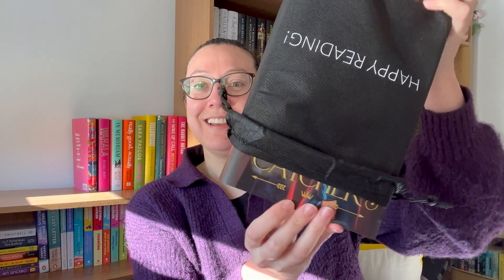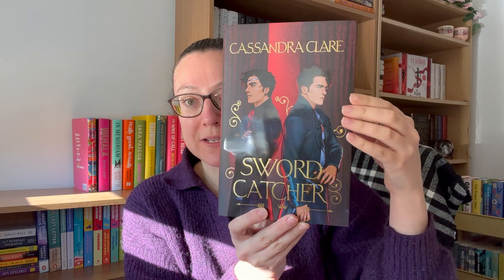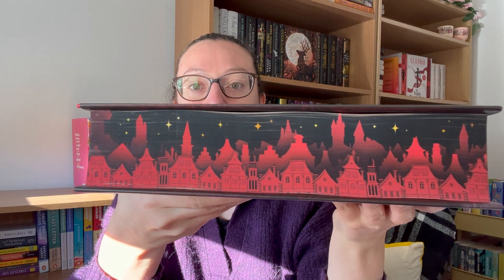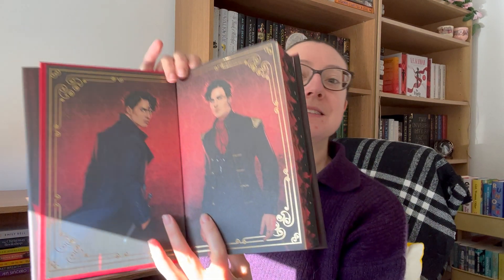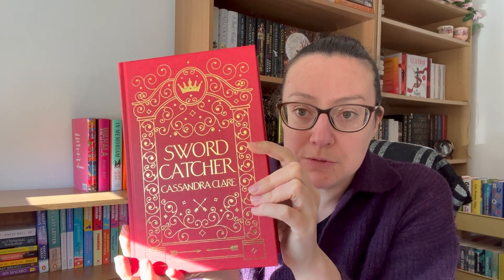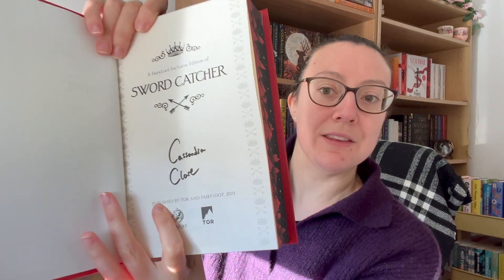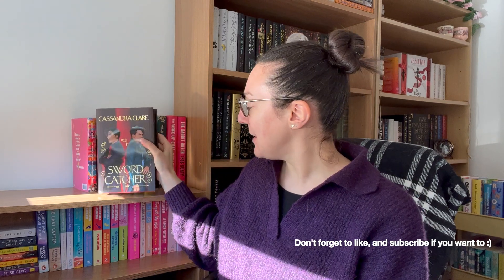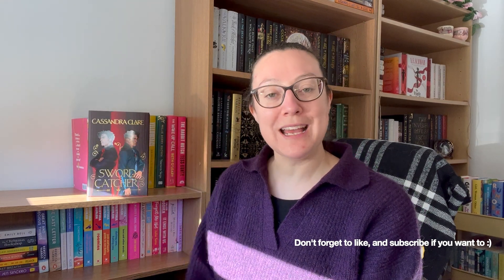Fairyloot Adult Unboxing // November 2023 // By The Sword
Thank you for joining me in unboxing the November 2023 Fairyloot Adult book, with the theme By The Sword.

📦 Stackry
(ship from the US to the UK, and lots of other countries)
Referral Program ... get $10 off your first shipment (and I get $10 off my next shipment)

(Thank you in advance to anyone who buys me something)

🖥️ Computer (how I edited this video)
📱 Phone (how I recorded this video)

☺️ Skin and Me
Get your first Daily Doser for only £3.50! … and if you use my code it lets me donate £10 to charity or get £10 credit on my own account: MICHELLF9WTJ

Michelle x

Please also note that linked editions of any books mentioned may be different to those shown in the video. Please check with the supplier before making a final purchase.